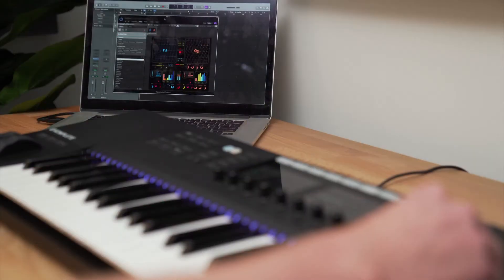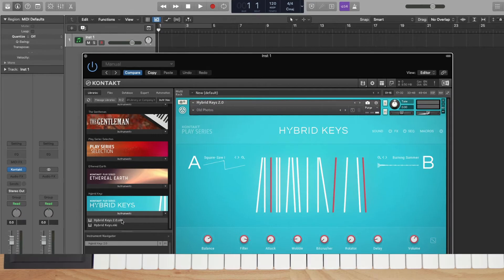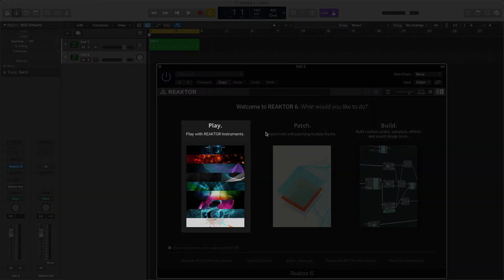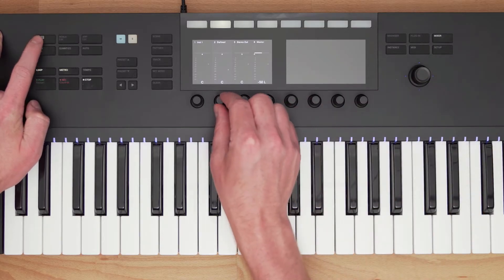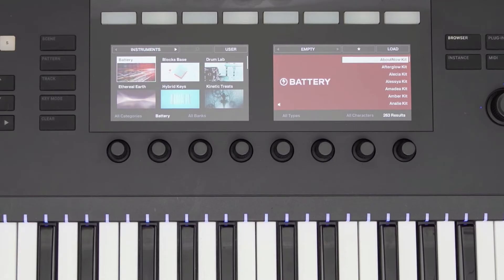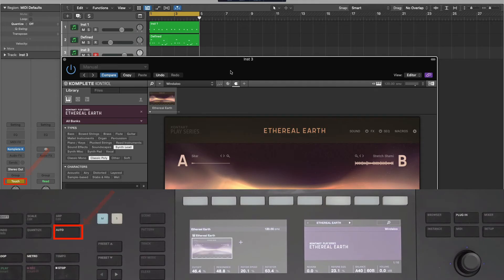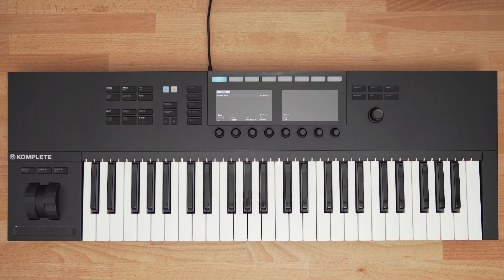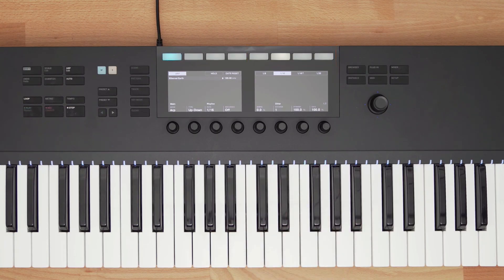Using KOMPLETE KONTROL with Logic | Native Instruments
In this tutorial, we'll teach you how to set up the Komplete Kontrol S-Series Mk2 advanced integration with Logic, and show you how to use the Komplete Kontrol plugin to unlock your keyboard's full potential.

00:00 - Intro
00:50 - Configuring Advanced Integration
01:53 - Advanced Integration with Logic
06:11 - Using Komplete Kontrol Software
07:10 - Browsing for Instruments
08:44 - Controlling Your Sounds
09:58 - FX in Komplete Kontrol
10:33 - Scales/Chords/Arp Mode
12:25 - Light Guide